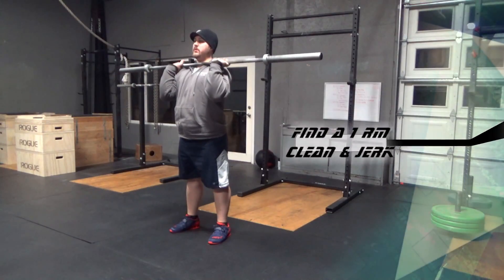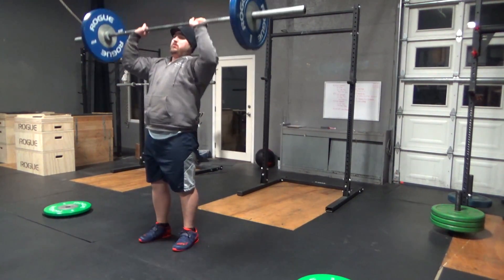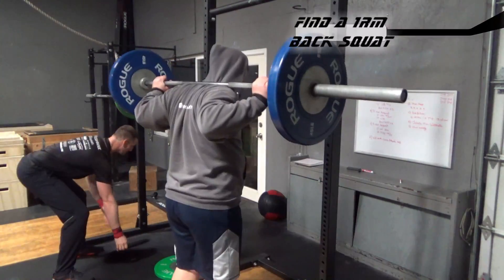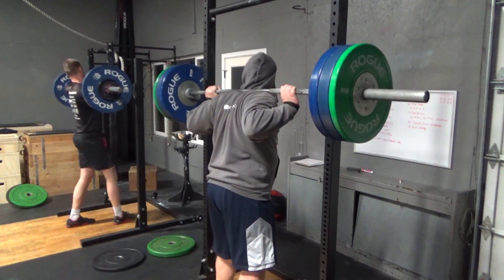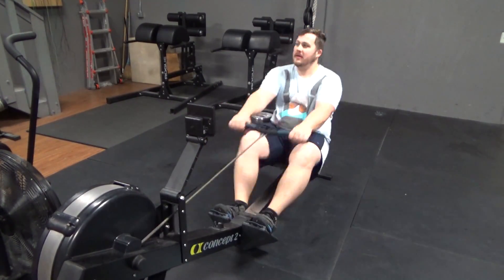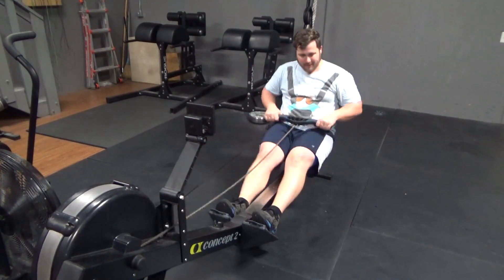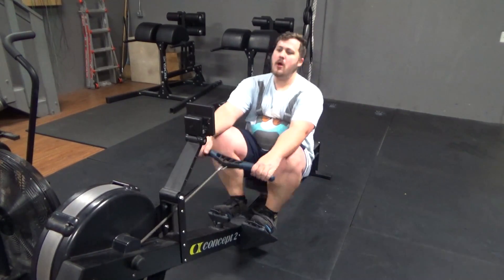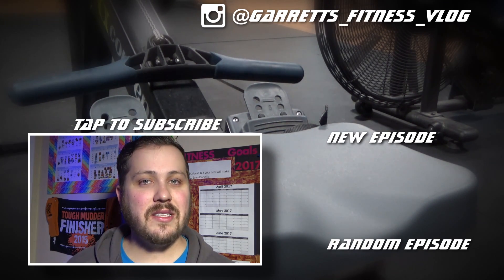Test Week Day 2 | Fitness VLOG EP 35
So is this episode I will be working to 1 rep maxes on both clean & jerk and back squats.